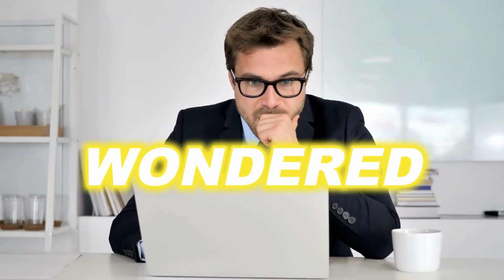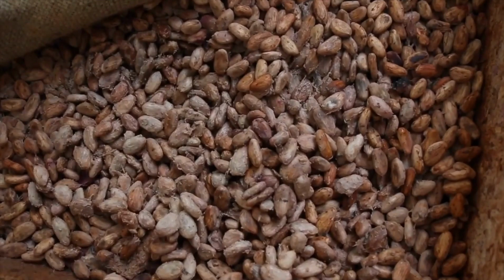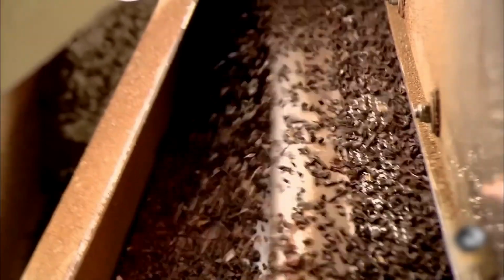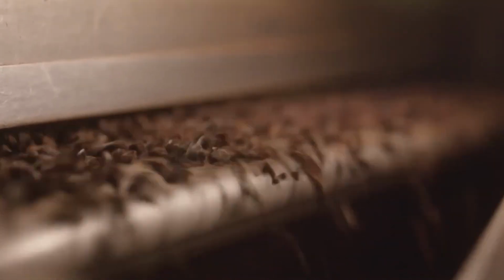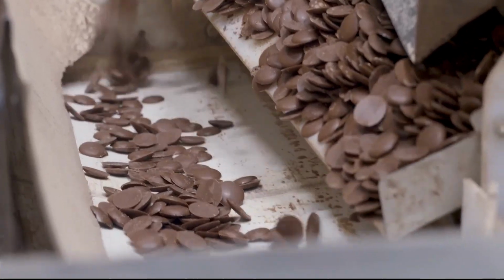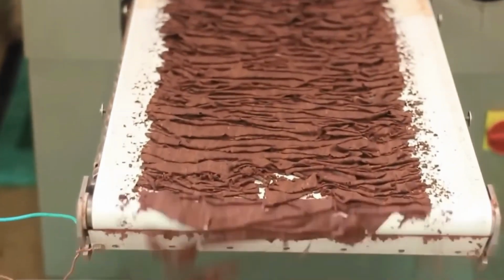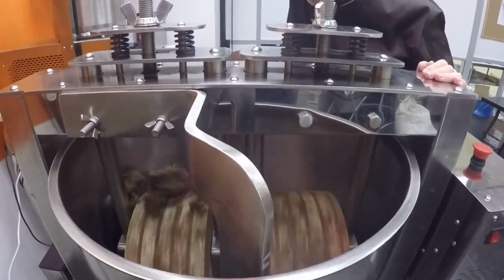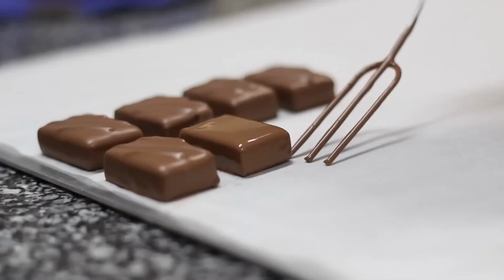How Chocolate Bars Are Produced I ProcessInsiders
Welcome to ProcessInsiders! In today's sweet episode, we're taking you behind the scenes to explore the fascinating process of chocolate bar production. From cocoa beans to the delicious bars we love, discover the intricate steps involved in creating this popular treat.

Whether you’re a chocolate lover, an aspiring chocolatier, or just curious about how chocolate bars are made, this video is packed with delectable details and interesting insights.